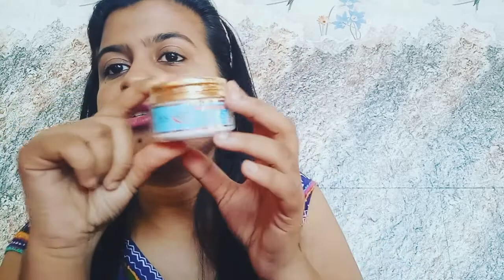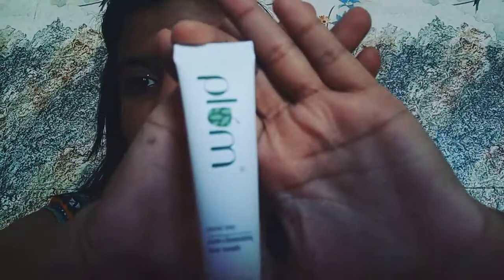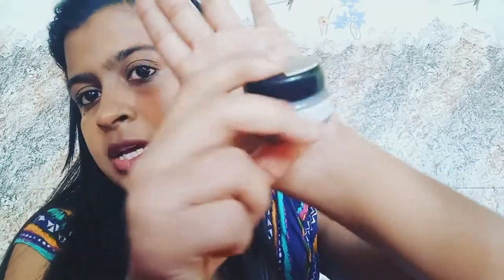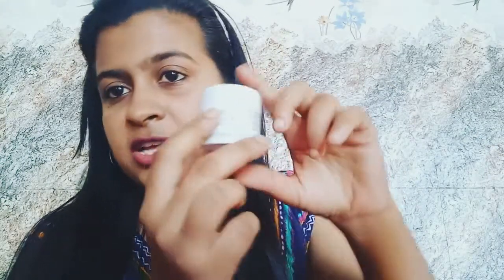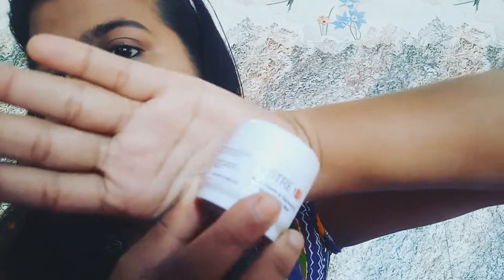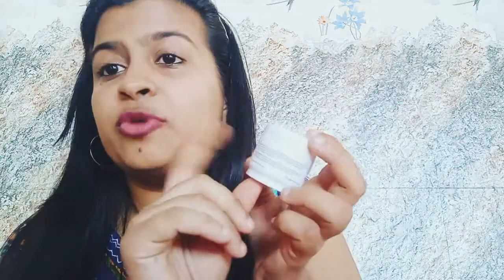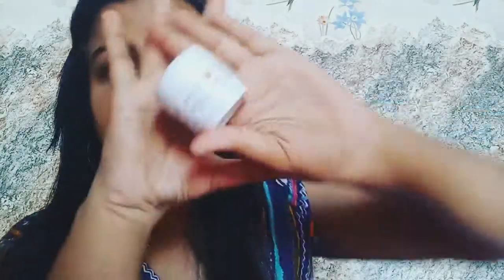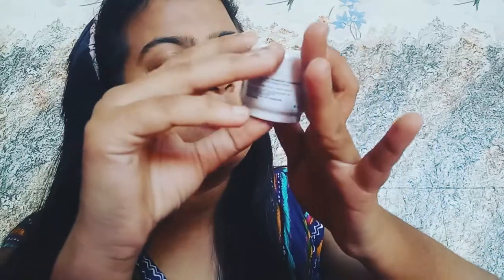how to get free products online |Smytten haul|the girl wid a mole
Hey there!

copyright
all the content shown in this video is made by me (FatemaJaffer)